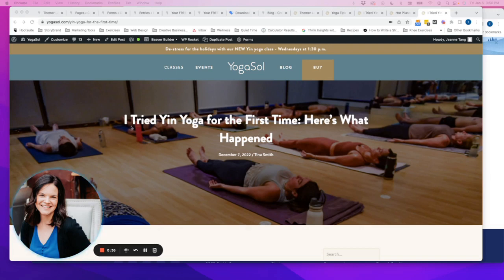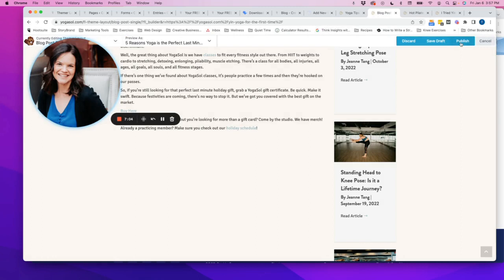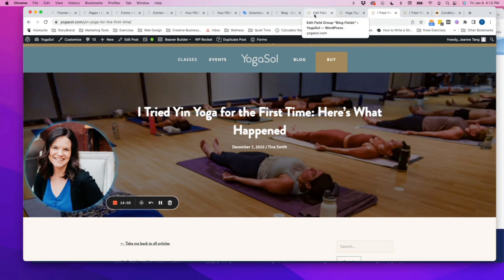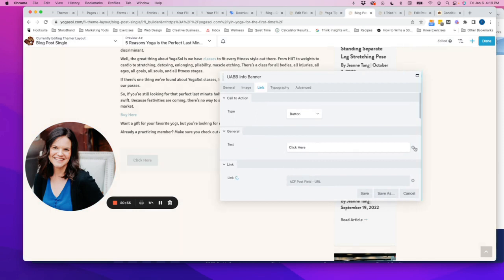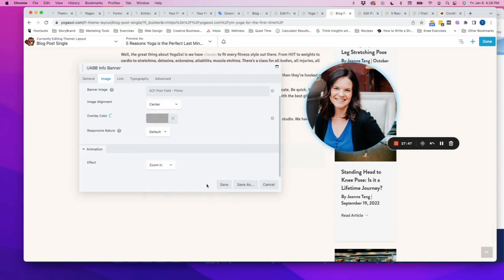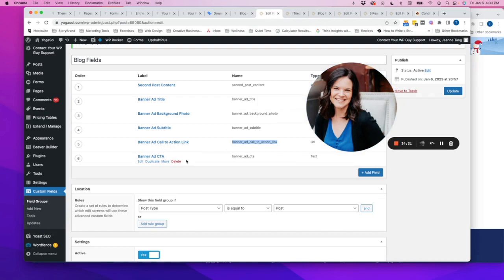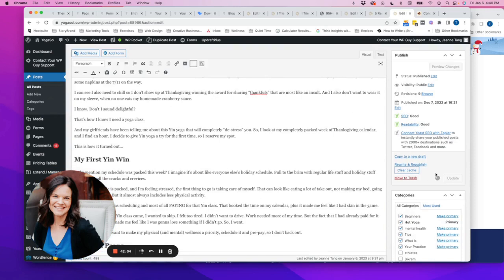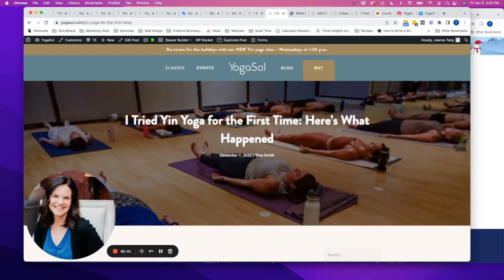Monetize Blog Layout and Increase Conversions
Your blog layout should have several calls to action that will engage your visitors and increase your conversion rates. Follow these tips to monetize your blog layout and make your website work for you!

🛠 See what's included in our website builds.

Want to make more revenue in your marketing business without working harder? We can be your website partner. Build 5 client websites with us and add an extra $35k to your bottom line.

Let's talk how it works.

00:00 Introduction
00:35 Tools Needed
02:11 Call To Action
03:55 Adding Advanced Custom Fields Pro
14:36 Adding CTA Banner
34:33 Adding Email List Sign Up CTA
43:33 Adding Social Icons Section